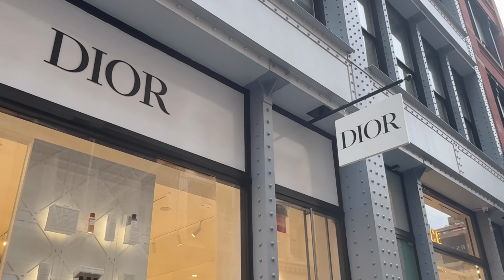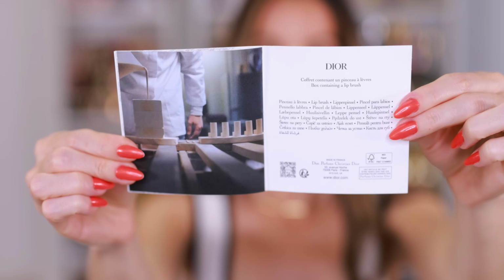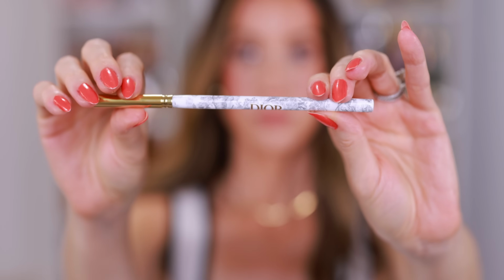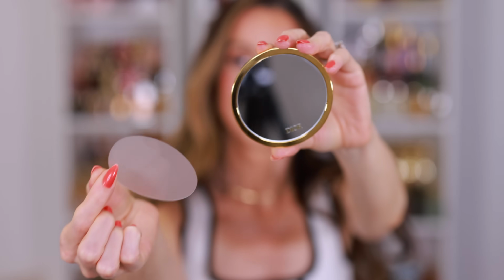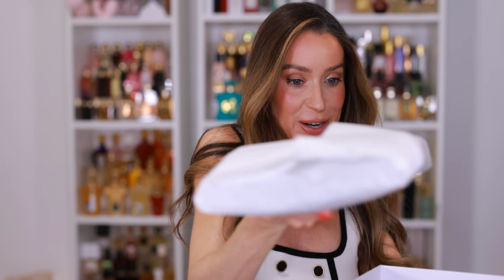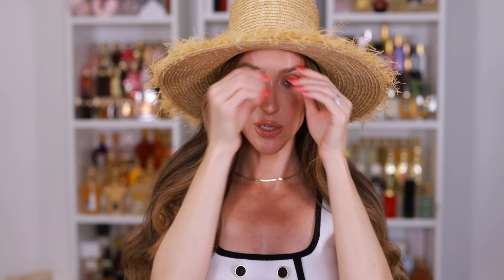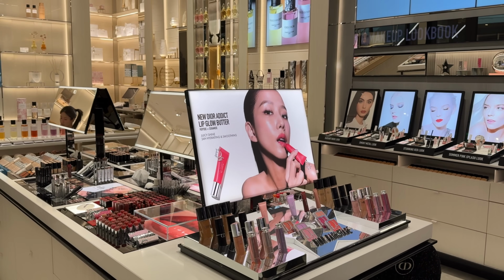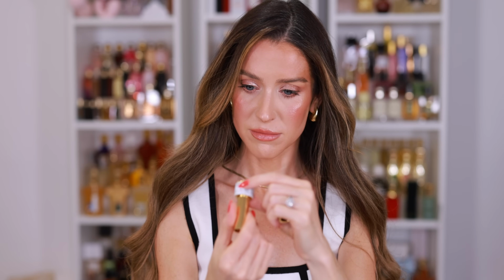NYC SHOPPING HAUL! $500 DIOR LIPSTICK REVIEW + ROUGE PREMIER UNBOXING! Erin Nicole TV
Today, I'm sharing my NYC shopping haul! I hope you enjoy seeing what I picked up on my trip. If you live in Miami or south Florida, I highly recommend checking out the new Dior boutique in Brickell! xx

Rouge Premiere Lip Brush
Rouge Premiere Mirror
Rouge Premere Lipstick

Dior Forever Glow Star Filter
Dior Forever Skin Perfect
Dior Backstage Flash Perfector Concealer
Dior Rosy Glow Blush Stick
Dior Forever Glow Maximizer Copper
Dior Forever Nude Bronze
Diorshow Overvolume Mascara
Beige Tulle Lip Contour
Dior Addict Nude Look Lipstick